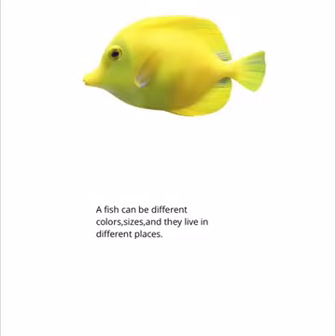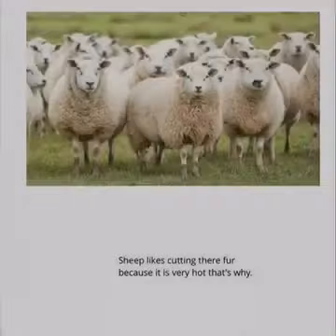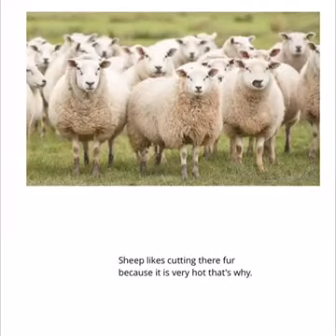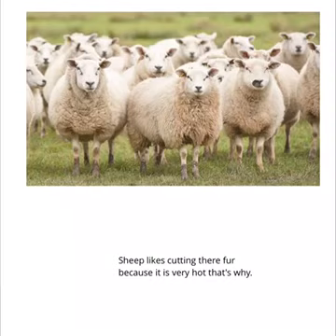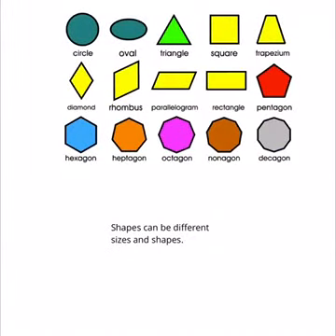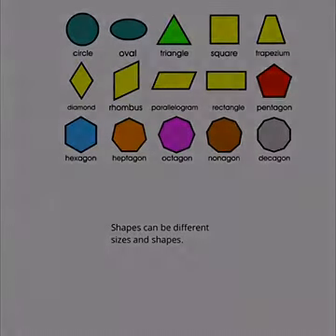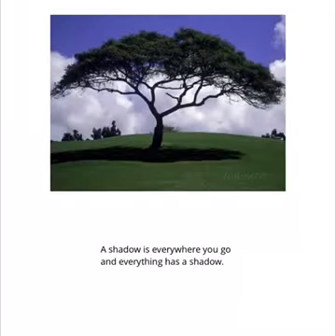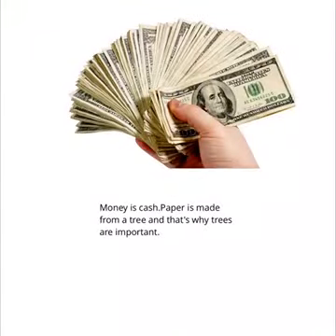My /SH/ Digraph Book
Edgar 2nd Grade ESL